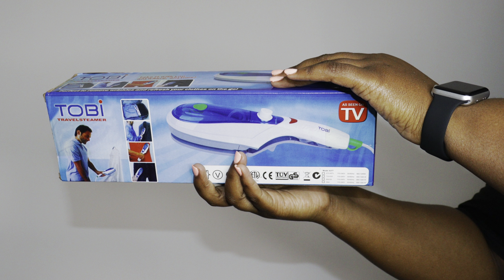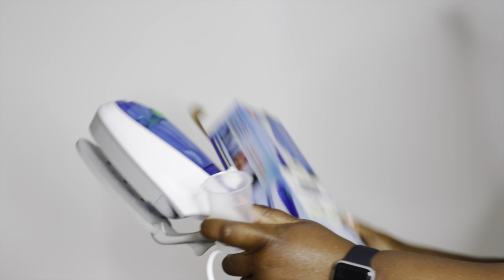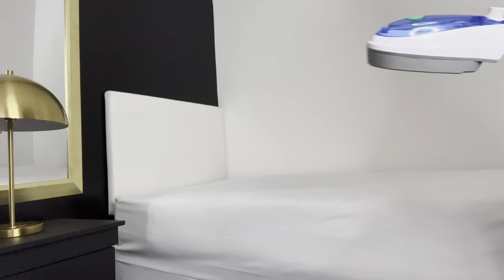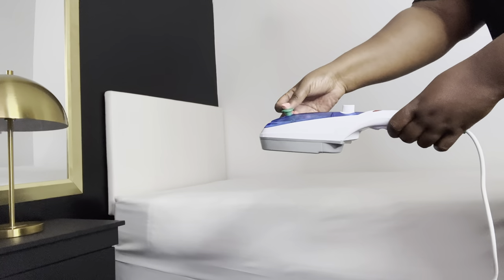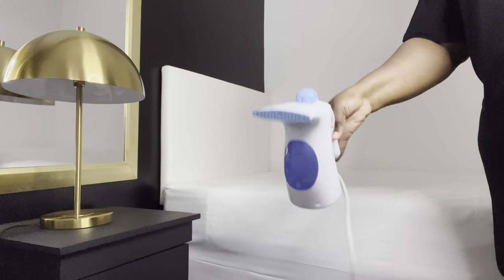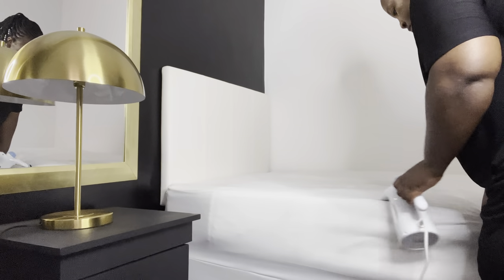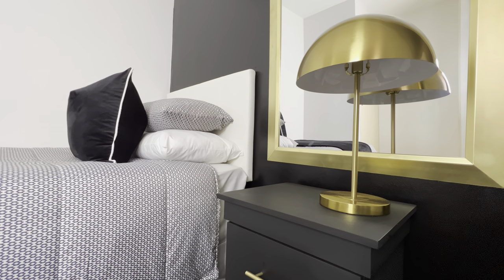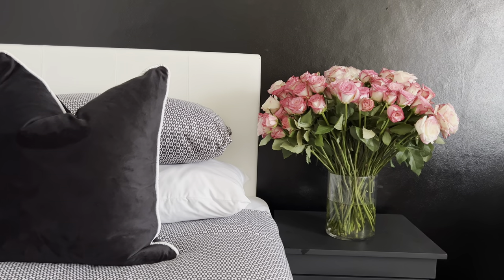MR PRICE HOME BEDDING HAUL I DISAPPOINTING STEAM IRON REVIEW I HOME DECOR I SOUTH AFRICAN YOUTUBER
Hey guys, Thank you so much for tuning in today. I hope you’ll enjoy the video. I look forward to reading your thoughts on the comments section.